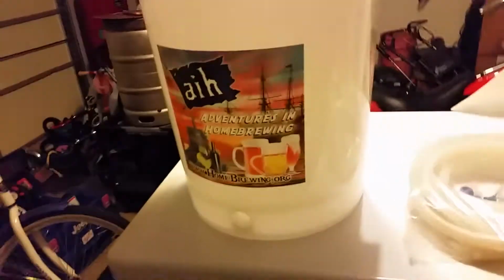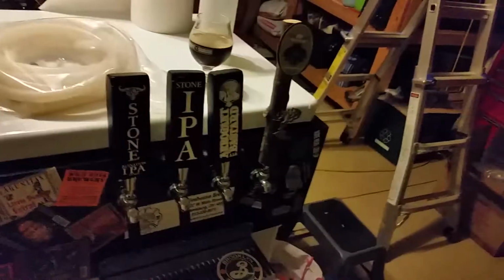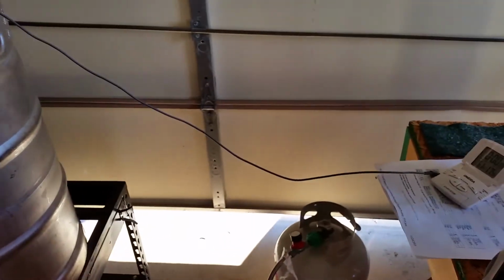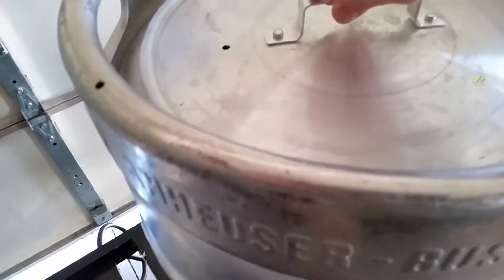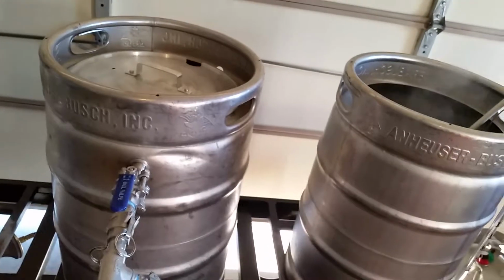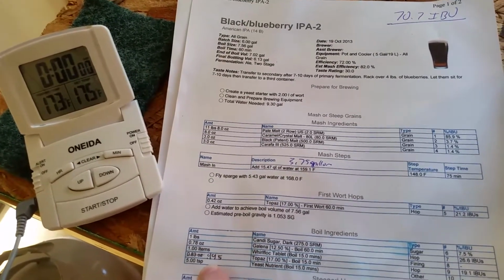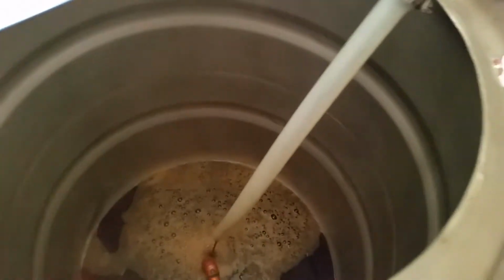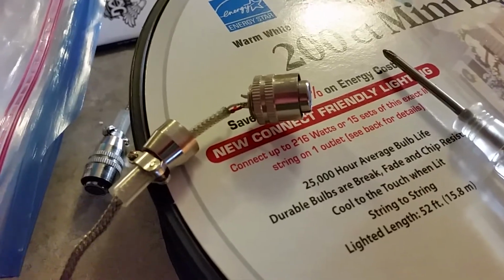Homebrew Wednesday #56. Cheers Paul!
What a great guy, what a great loss.